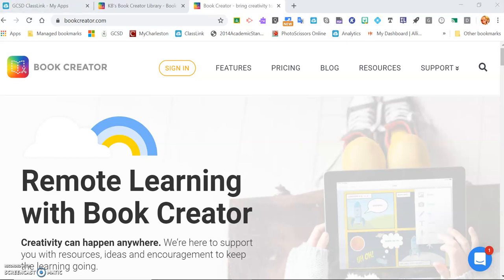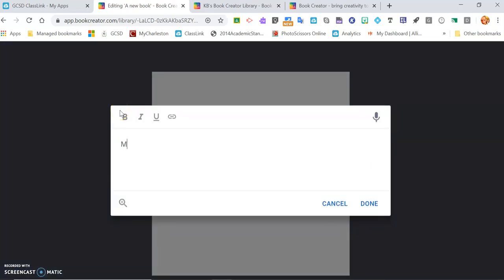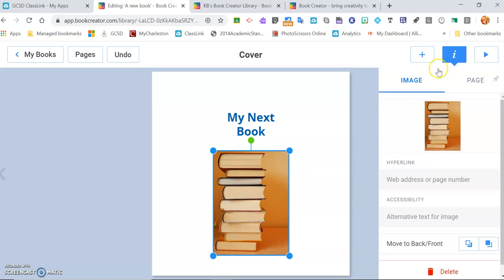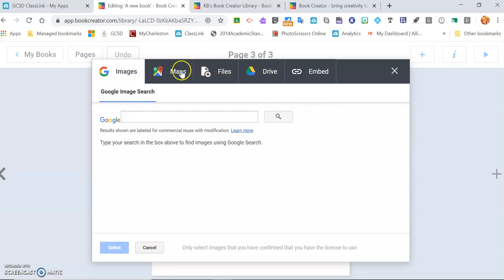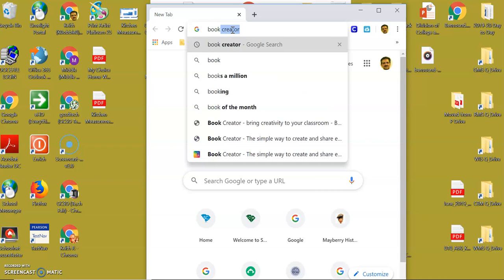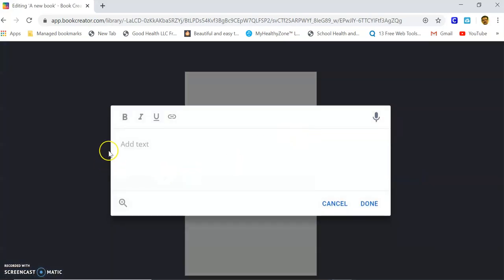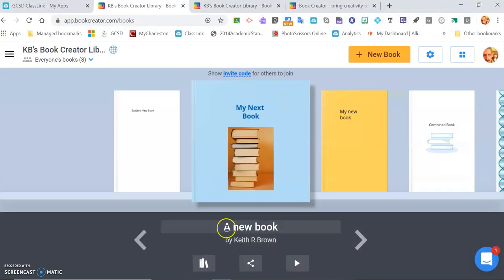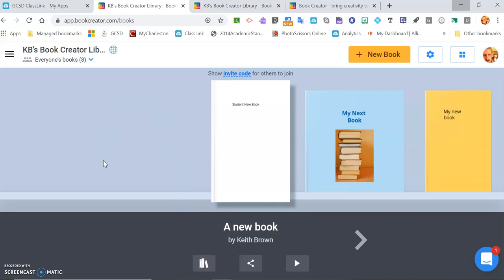Book Creator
Create a digital or eBook Library for your students to read, and to make their own books to add to the Library.